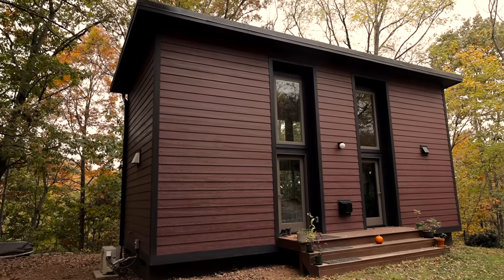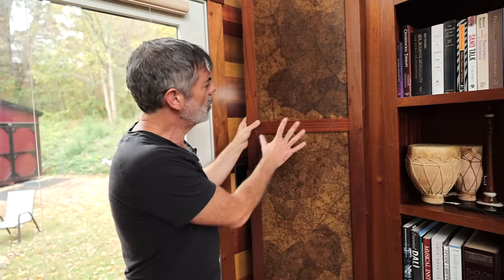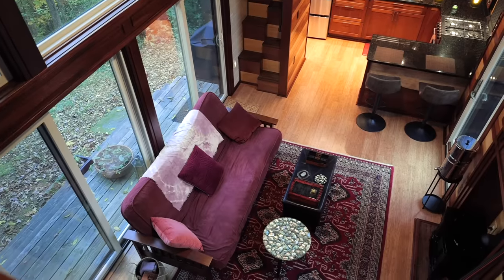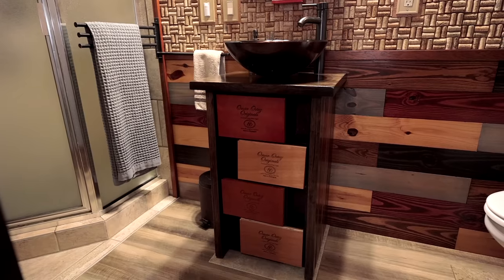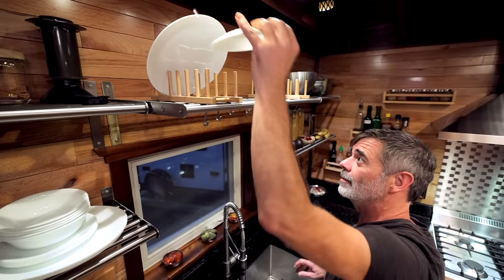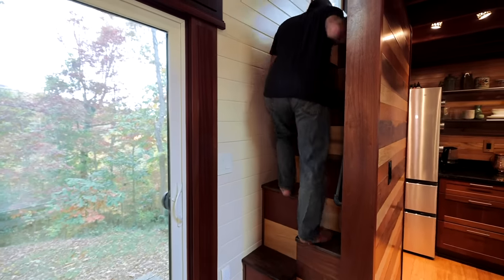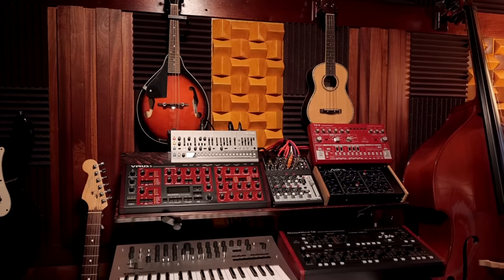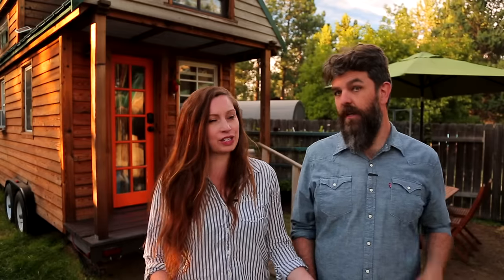Mind-Blowing Tiny House on Foundation w/Music Studio - built w/TRASH!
Meet Christo, a musician & DIY builder extraordinaire. He built a truly awe-inspiring tiny house on foundation using mostly reclaimed wood and salvaged & recycled materials. Initially, he planned to build on wheels but pivoted when the zoning of his land changed. This allowed him to build wider & taller, so he added an epic recording studio!

🛠️🎵👉MORE about Christo's build experience AND a selection of his music

CREDITS:
❇️ directed & edited by Tiny House Expedition's Christian & Alexis
❇️ shot by Christian
❇️ produced by Alexis
❇️ extra footage and music by Christopher Morehead

Video Chapters:
0:00 - intro, DIYer & musician
0:45 - path to DIY design & build
1:44 - 15' tall tiny house on land
2:25 - interior walkthrough
3:40 - paper bag wallpaper
4:09 - 11' wide living room
5:27 - wood flooring scrap walls
6:06 - DIY instruments from repurposed materials
6:59 - passive solar design
7:36 - land search & permit process
8:56 - Frank Llyod Wright inspiration
9:44 - creative bathroom design
13:19 - amazing kitchen design
16:30 - land & tiny house cost
16:53 - alternating tread stairs
17:14 - loft bedroom
17:54 - Juliette balcony
18:24 - epic music studio loft
22:08 - philosophical build journey
23:01 - Wabi-sabi philosophy
24:24 - hello from Tiny House Expedition